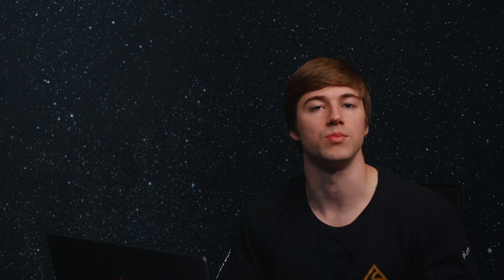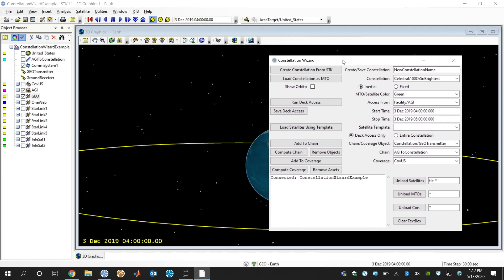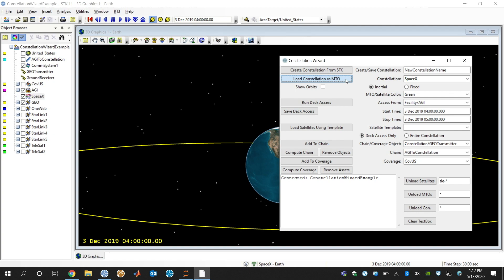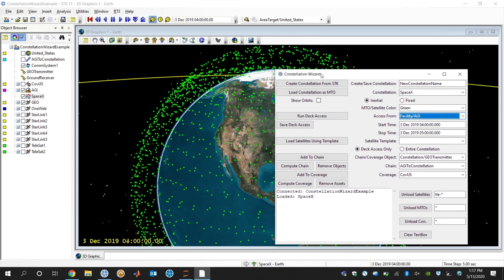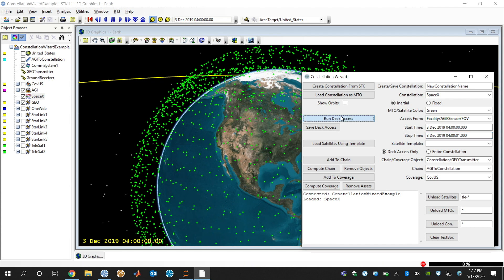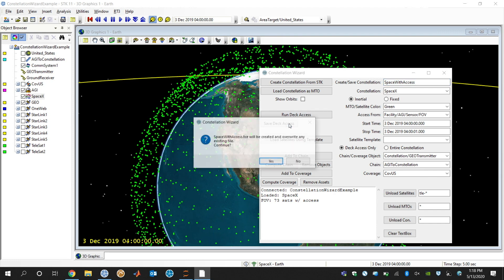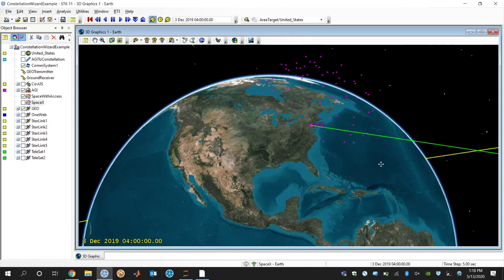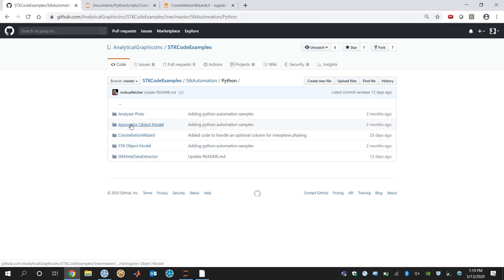Constellation Wizard Code Example - AGI Geeks 9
Austin demos some Python code and a user interface to allow subsets of large satellite constellations to quickly be built and loaded into STK, perform analysis, and then unloaded. In this way analysis at different times or with different constellations can be performed without loading in thousands of satellites.